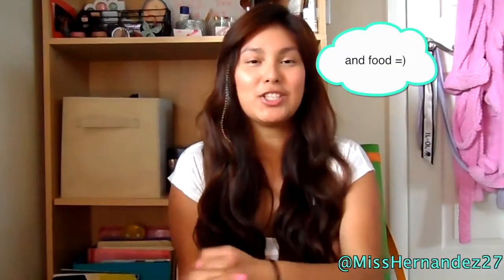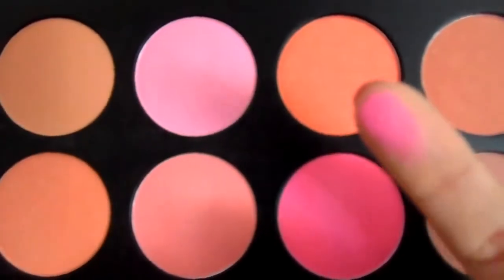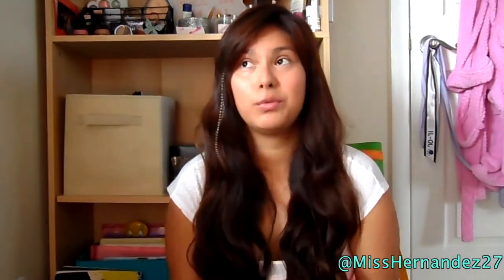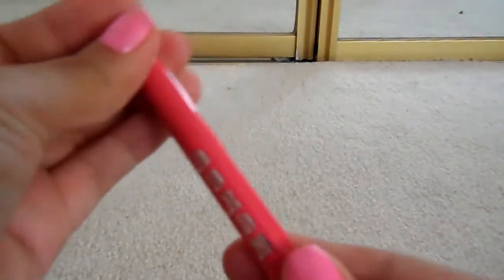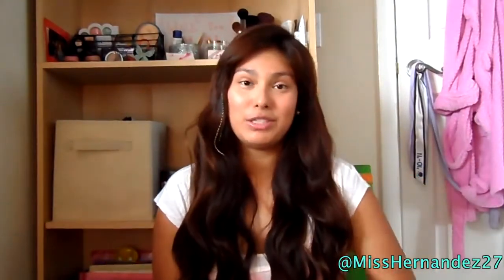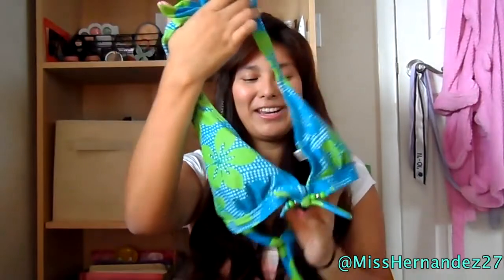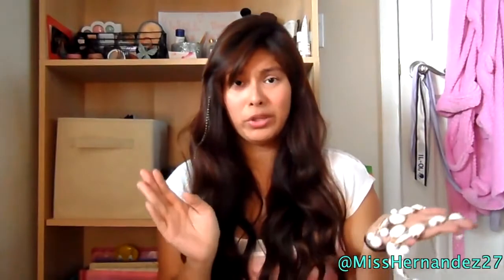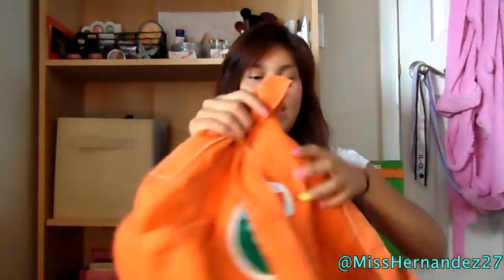Spring Break Essentials 2013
Hey girlies! Thanks so much for the support! Hopefully this video gave you some inspiration on things to pack for your Spring Break getaway =) Tell me some of your Spring Break Essentials in the comment section or by leaving a video response  =) Don't forget to subscribe new videos coming soon =) Have a wonderful day!!
XOXO, Ana

Products mentioned:
Neutrogena Ultra Sheer Sunblock SPF 55
Neutrogena Oil-Free SPF 15 lotion
NARS pure radiant tinted moisturizer broad spectrum SPF 30
Benefit Coralista
Costal Scent Blush Palette
Laura Geller Honey Dipped Bronzer
Revlon Lip butter: crème-brule and strawberry shortcake
Rosebud Salve
Buxom lipstick: Miami
Lost in Fantasy Body Spray
Nicole by OPI: Spring Break

Make it in America: Victoria Justice